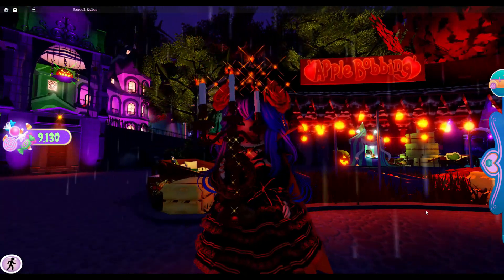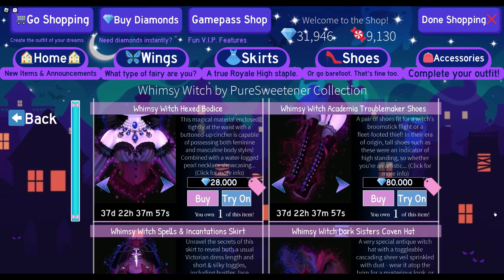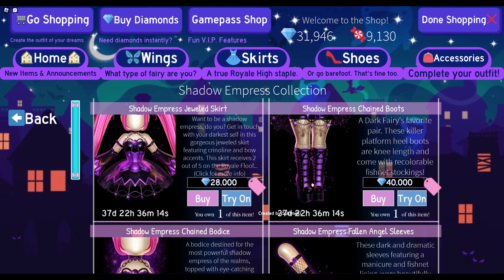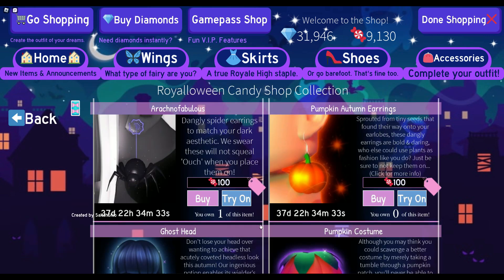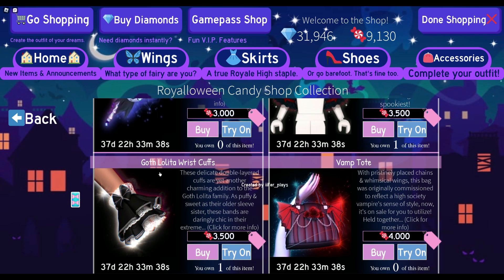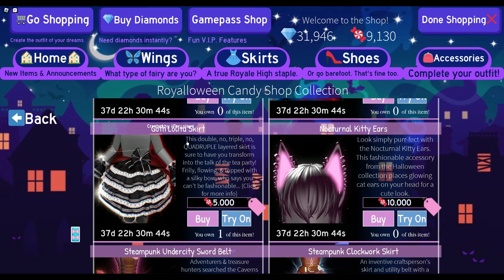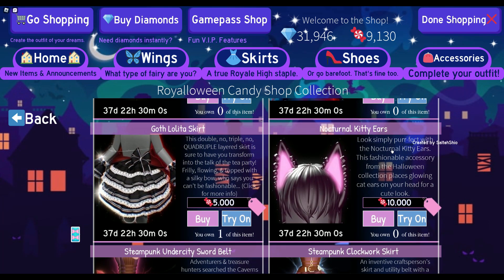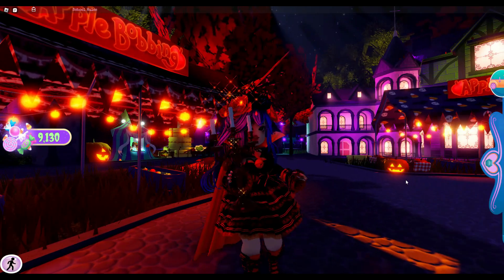What Halloween items should you save up for? 🏰|| Royale High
If you are interested, consider questioning me about my channel and why I started or things you want to know! But please be respectful and DO NOT ASK ME PERSONAL QUESTIONS only questions based on gaming or simple stuff like what's my favorite food, color, season, and animal, etc. But anyways TYSM GUYS FOR THE SUBSCRIBERS & SUPPORTING THE CHANNEL!!!🕷️🕸️🎃🕸️🕷️🎃👻❤️❤️❤️🦇🕷️